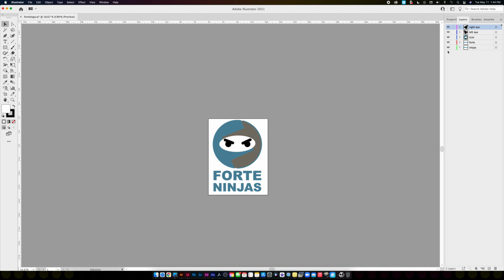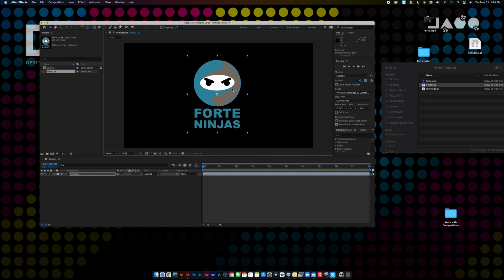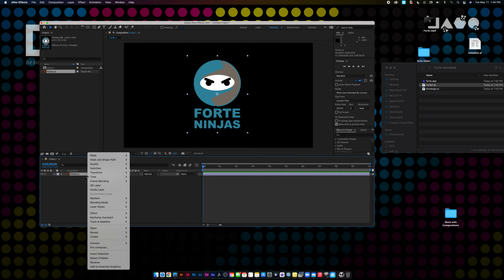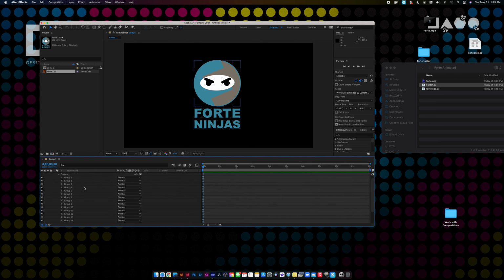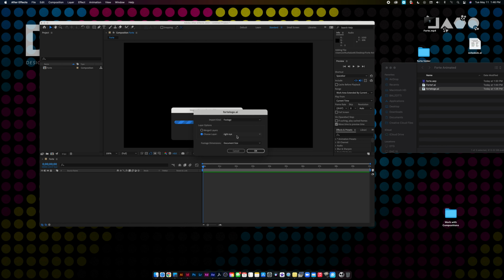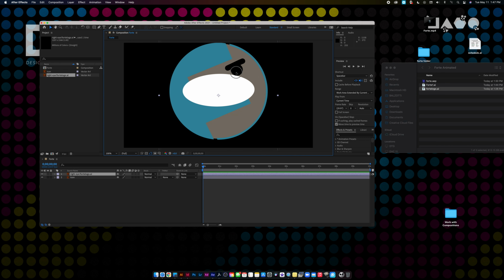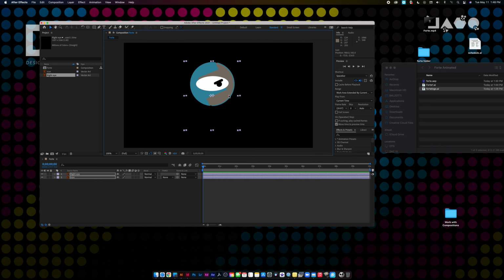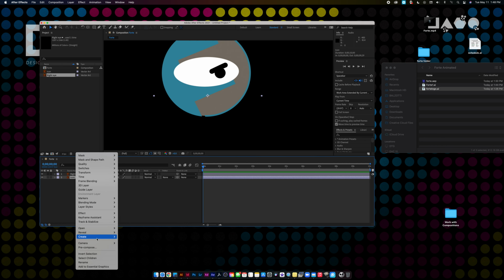Importing your AI file into After Effects